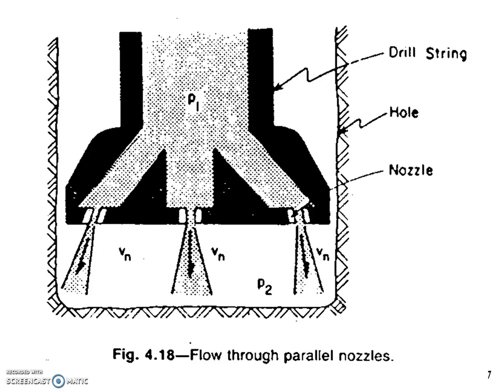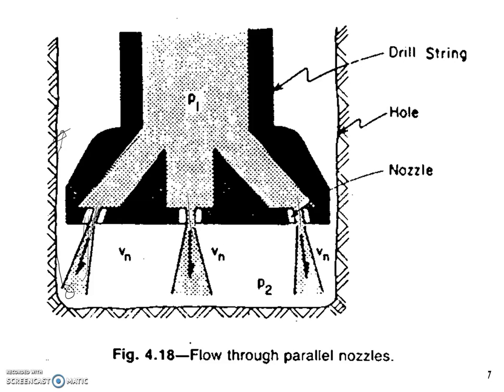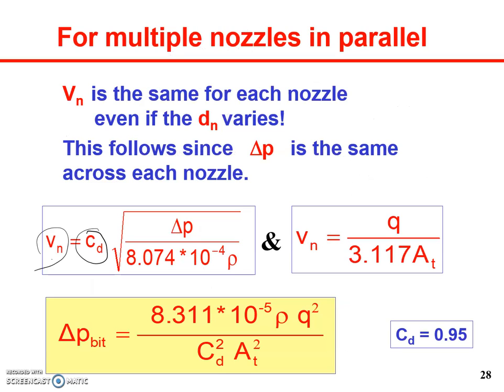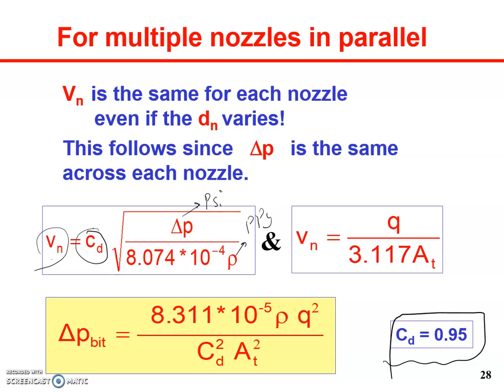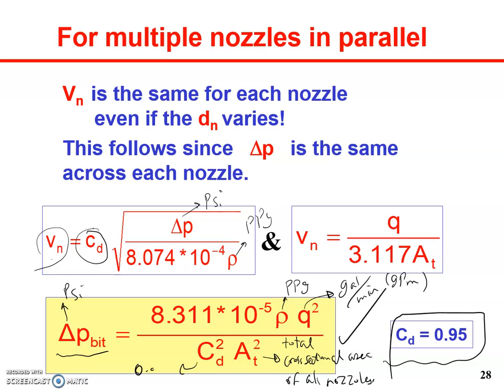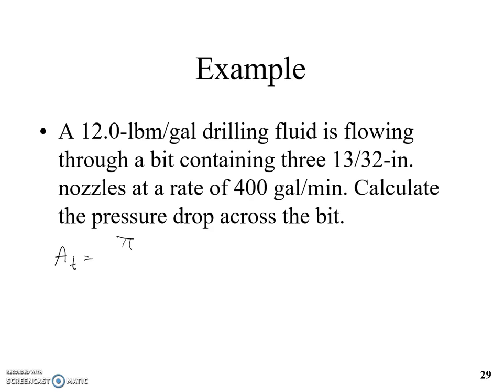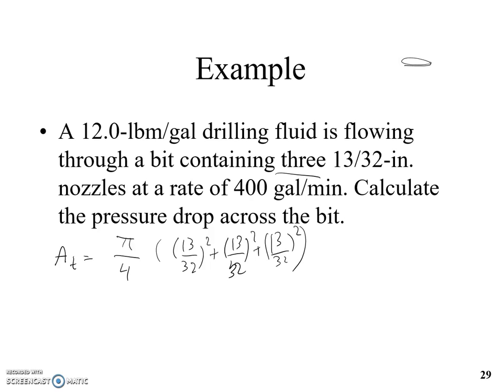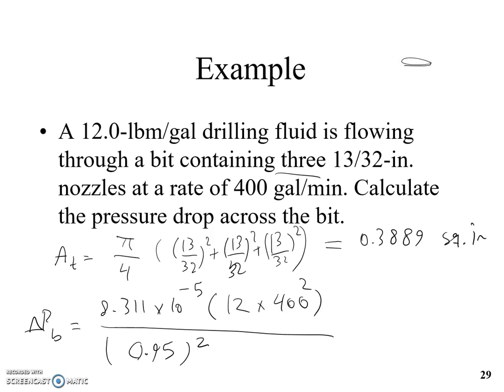35 drill bit pressure loss